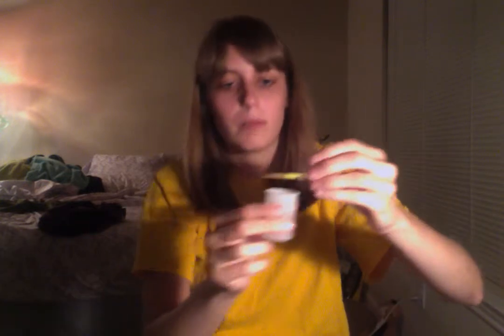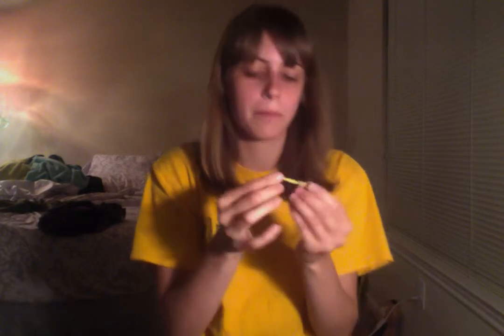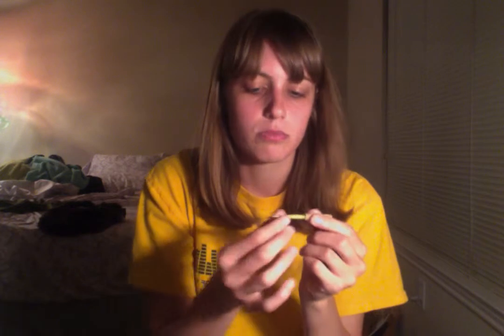Putting Together the Oboe 1/2